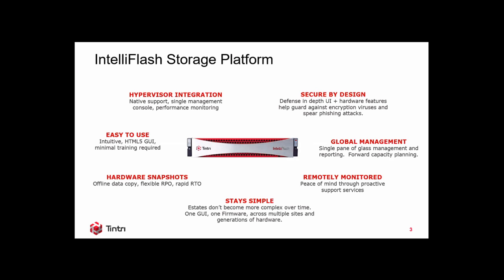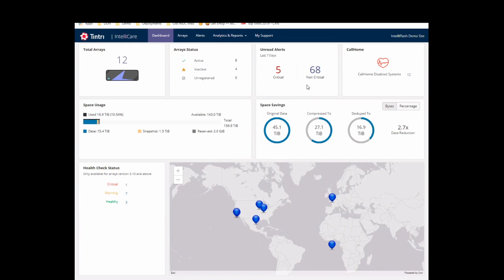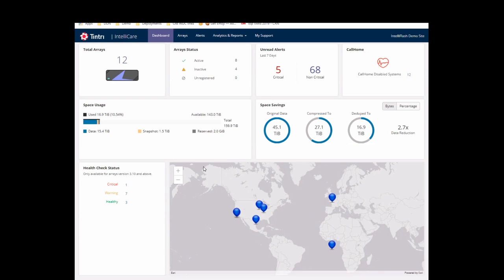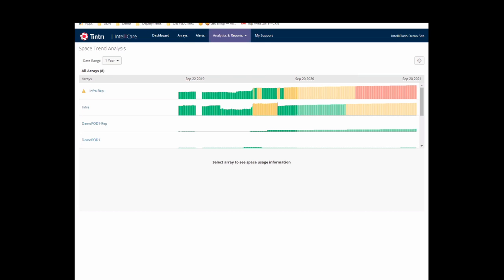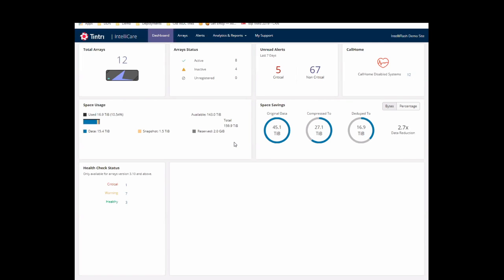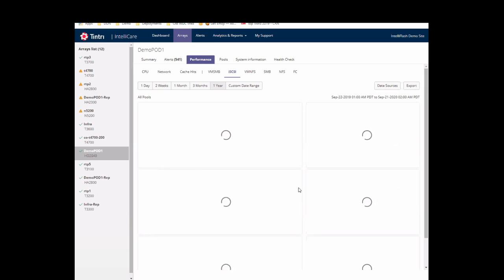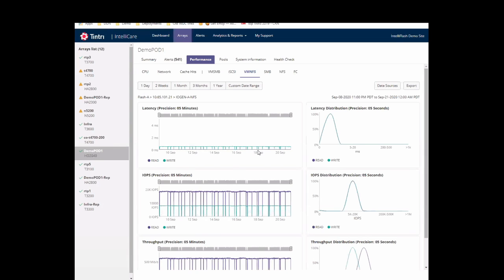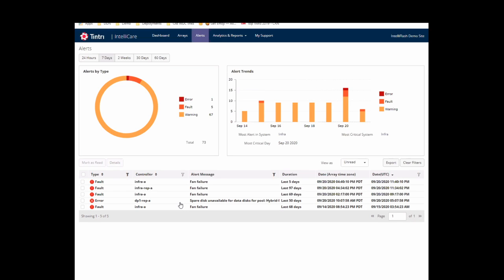Tintri Tuesday 22nd September 2020